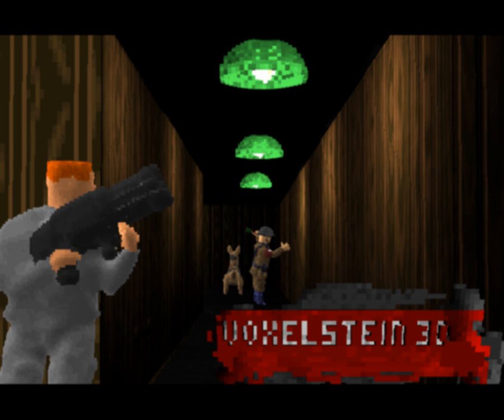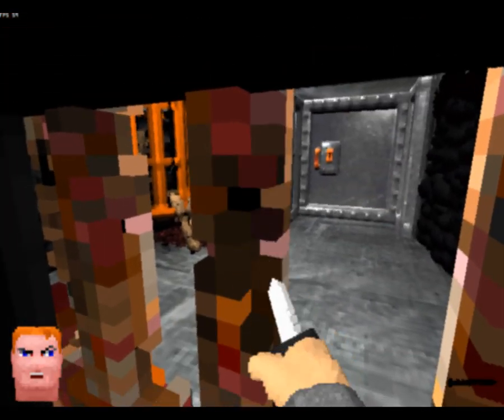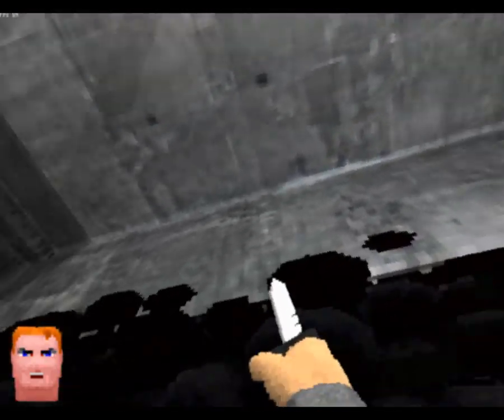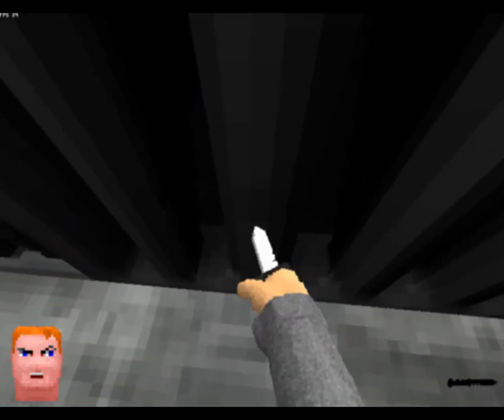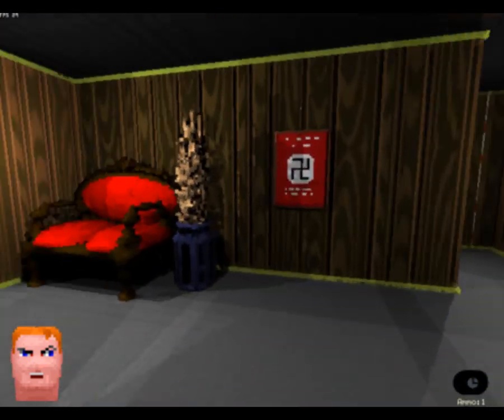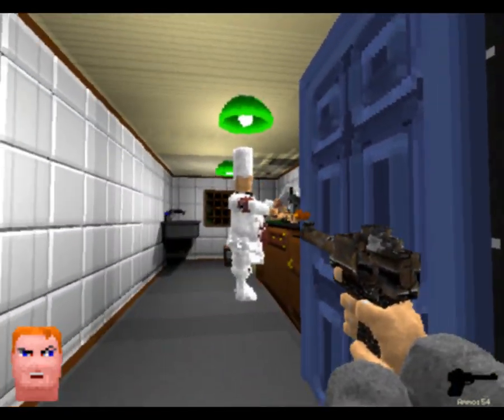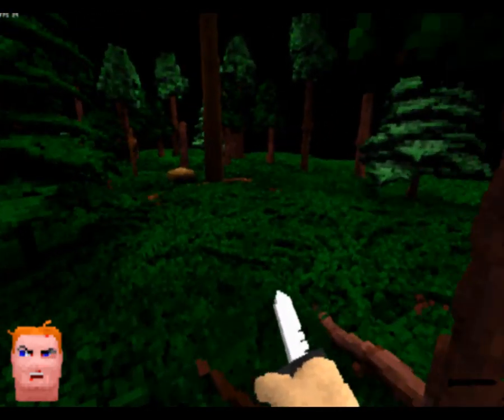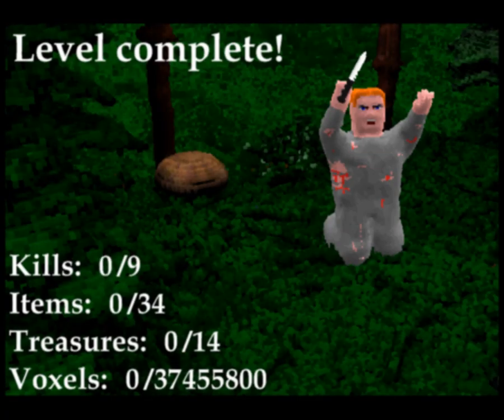VoxelStein 3D Free to play Game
Voxelstein 3D is an FPS game inspired by Wolfenstein 3D. The game uses Ken Silverman's VOXLAP engine to render voxels in software. The levels in the game are fully destructible - and by fully we mean fully.

The game world is built from tiny cubes called voxels. There are over 37 million in the first level. Rendering a world like this is slow (especially without hardware acceleration), but there is an advantage: voxels can be added, removed or otherwise altered very very quickly. This enables all kinds of cool stuff, including fully destructible worlds!